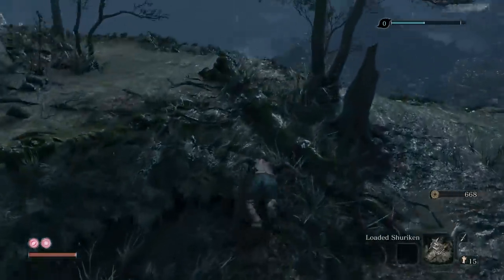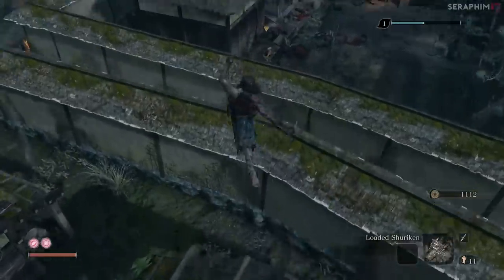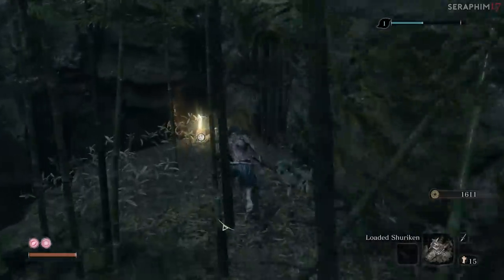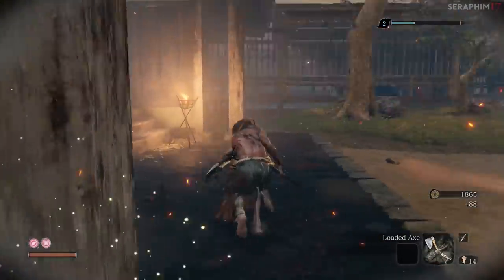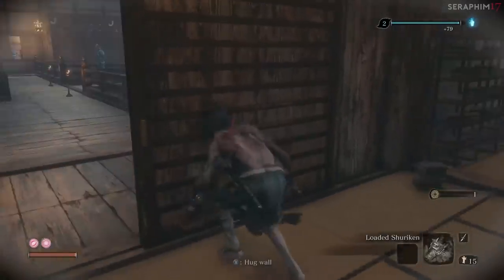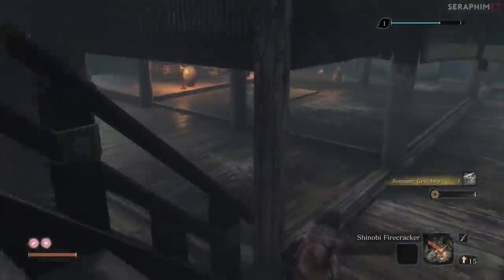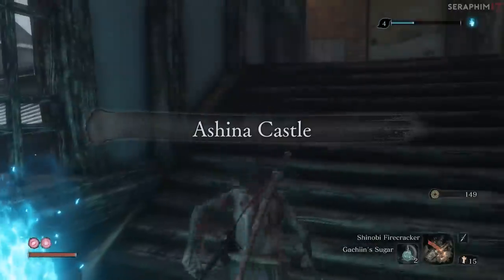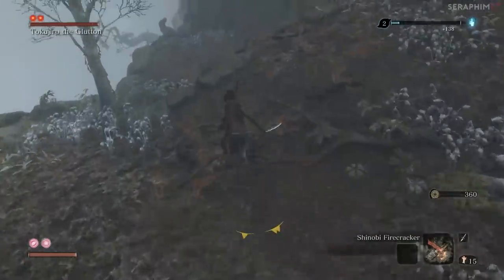Sekiro: Shadows Die Twice NO DAMAGE Walkthrough // (2) A Wolf Stalks The Ashina Bloodline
This is a full walkthrough for Sekiro: Shadows Die Twice with commentary throughout. I will not be upgrading my vitality and posture in order to showcase strategies that will help players of all skill levels and builds. Each video will be long format so please feel free to jump to the section you desire using the timestamps below.

Shinobi Hunter Enshin of Mishen 07:44
Juzou the Drunkard 17:35
Lady Butterfly 20:54
Ashina Elite - Jinsuke Saze 25:26
Genichiro Ashina 26:13
Long-arm Centipede Sen-un 29:50
Folding Screen Monkeys 30:26
Snake Eyes Shirahagi 37:52
O'rin of the Water 45:09
Corrupted Monk 47:20